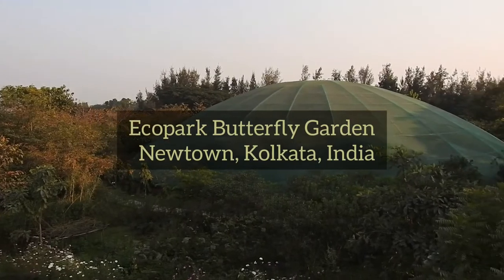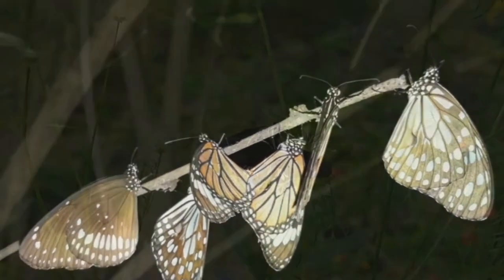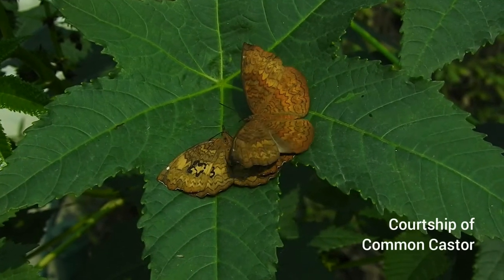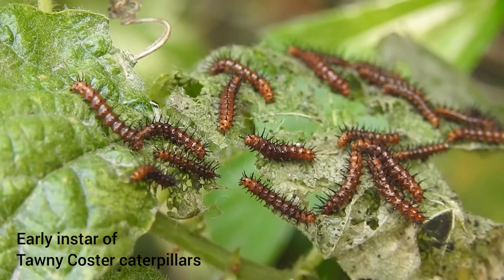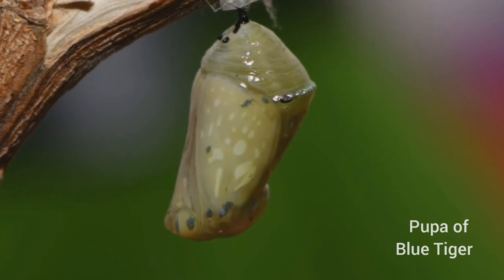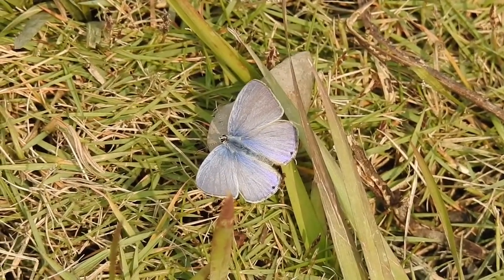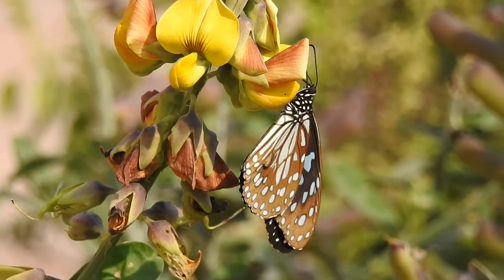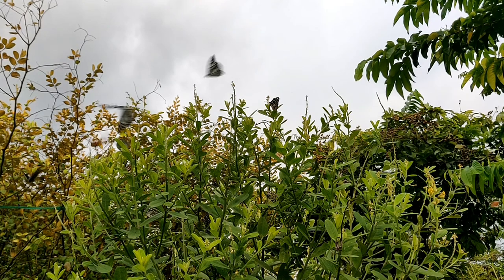A day in the life of Butterfly!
You want to know how butterflies spend an entire day? Tune in to this video shot at Eco-tourism Park Butterfly Garden to know!